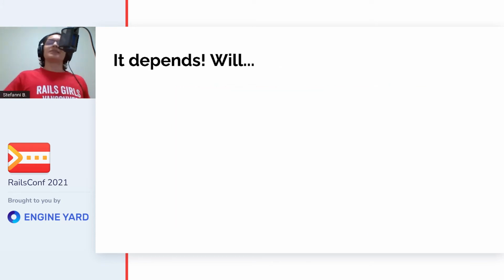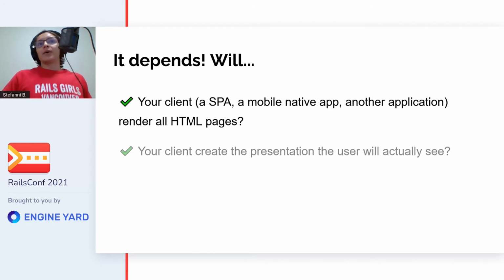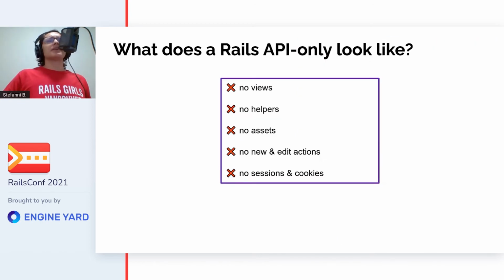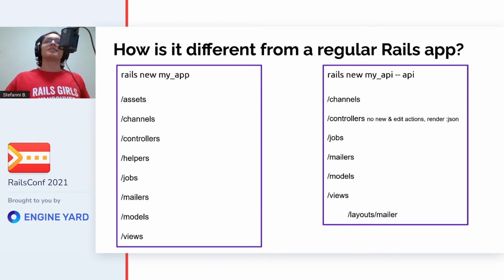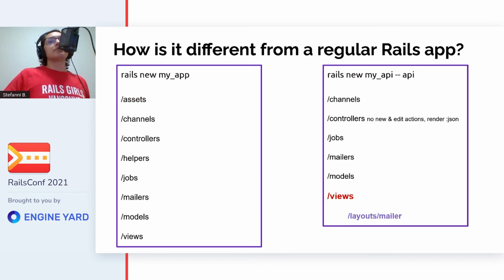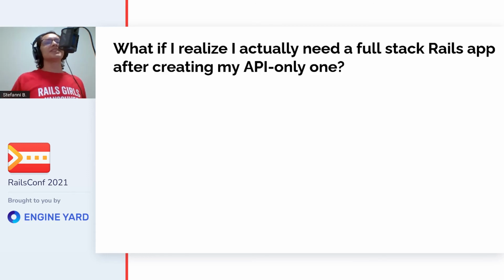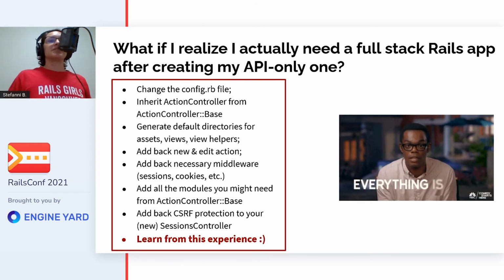Lightning Talks: Steffani Brasil